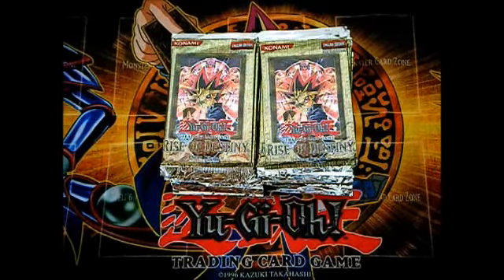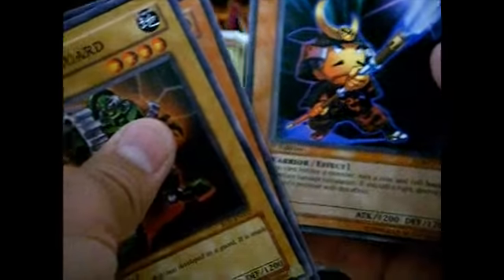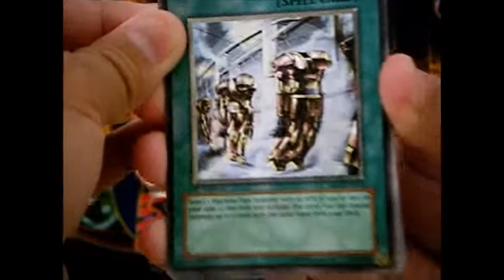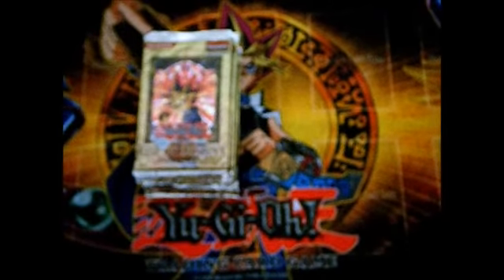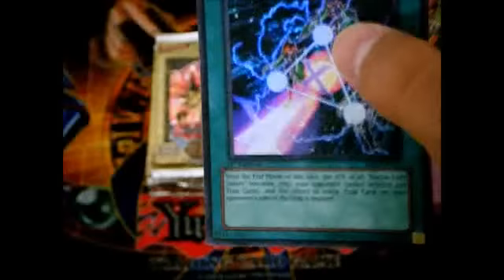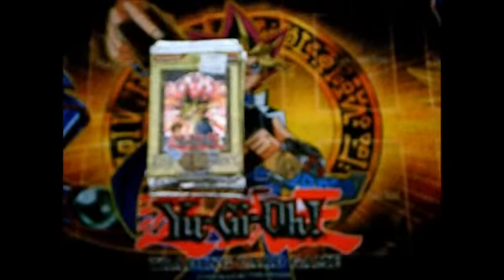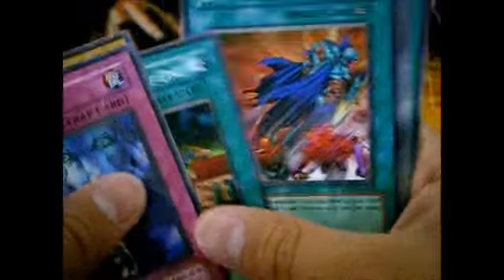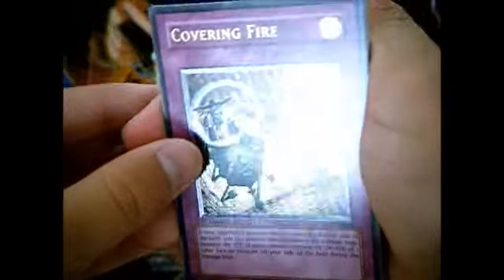Opening 24 Yu-Gi-Oh! 1st Edition Rise of Destiny Booster Packs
This is basically a booster box.  10 holos in 24 packs!  Great pulls and it was cheap too.